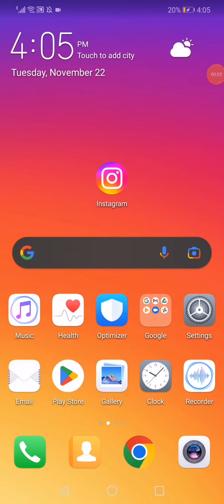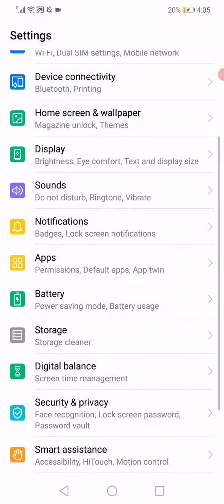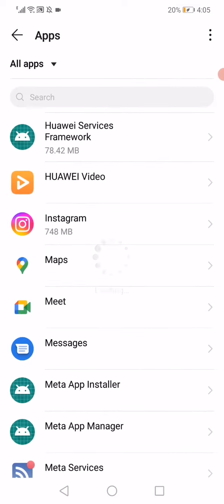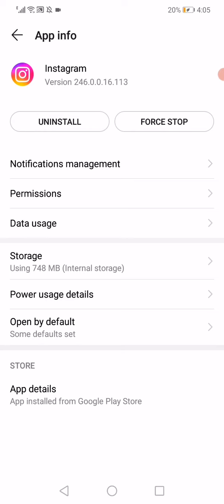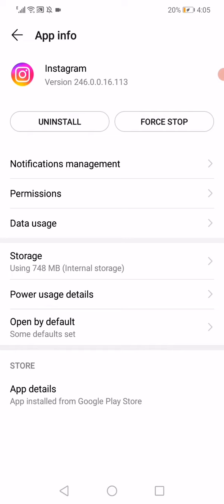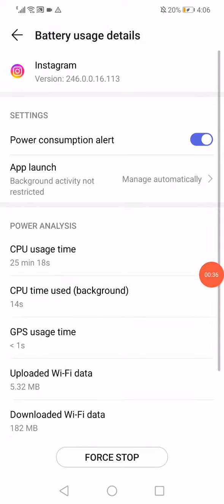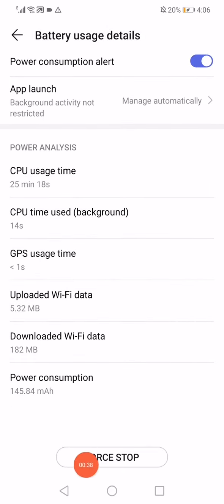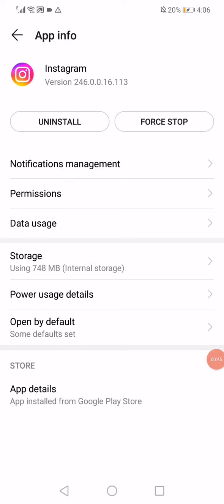How to Fix Instagram Sign Up Error - Create Account Error